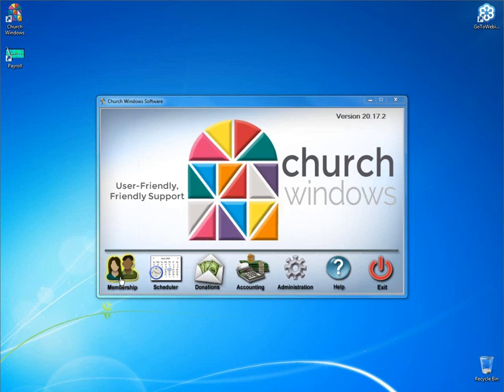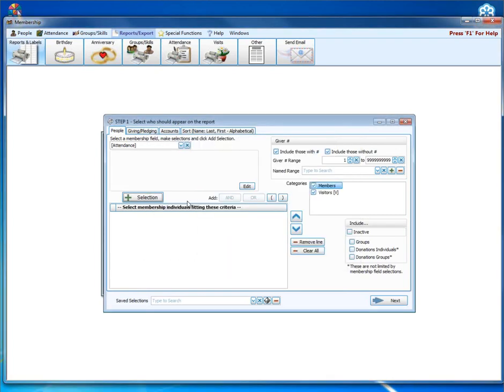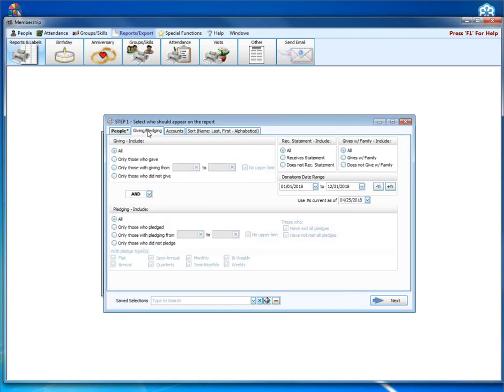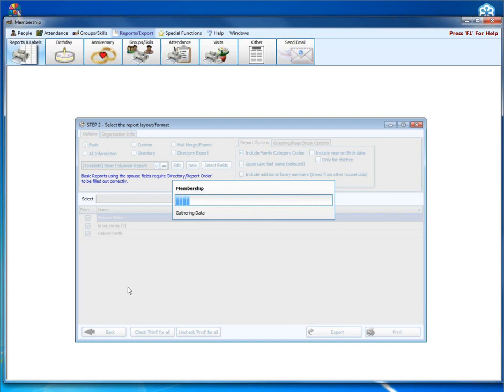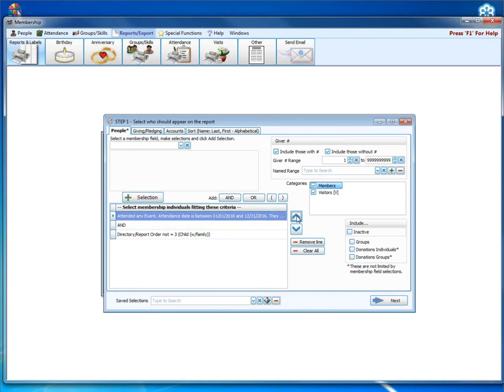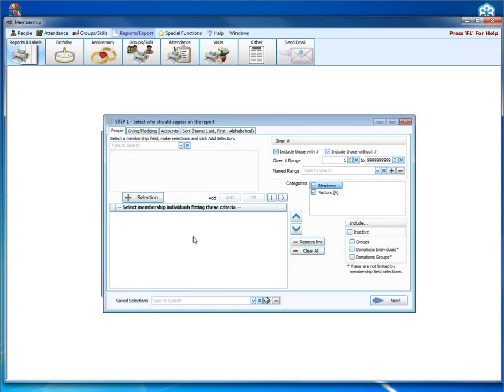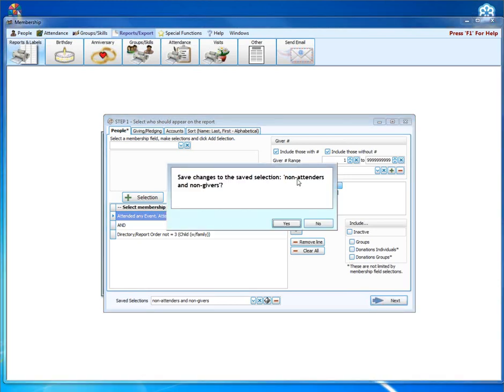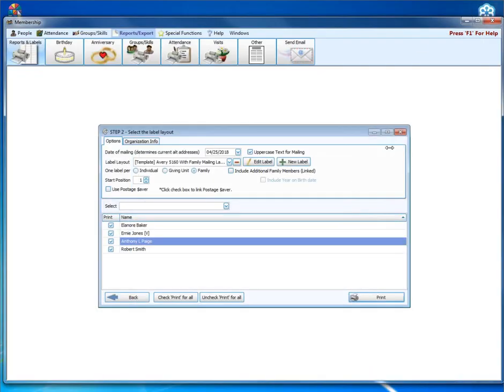Church Windows V20 - Membership: Reporting for no attendance and no donations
In this video learn how to create a list of persons that have not attended nor donated. From workbook M205, pages 26 - 31. Presented 4/25/2018.